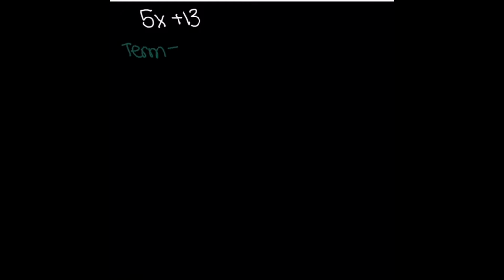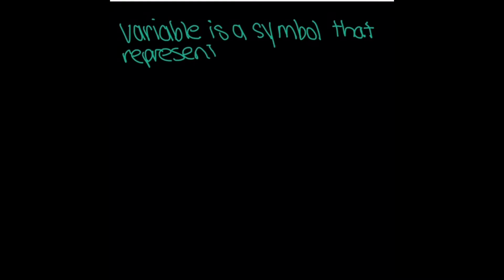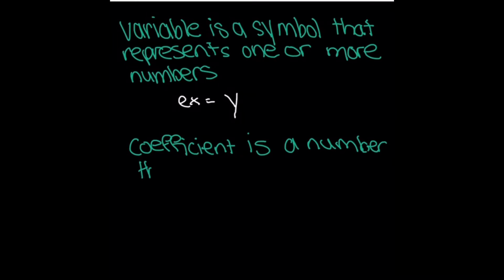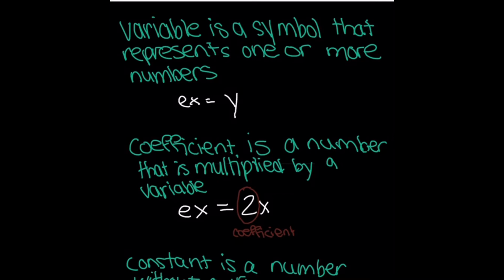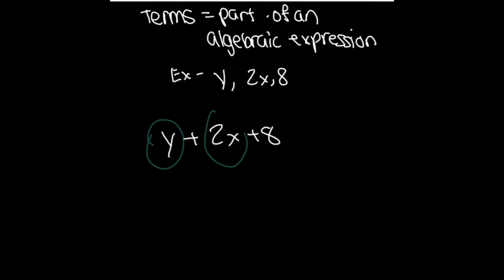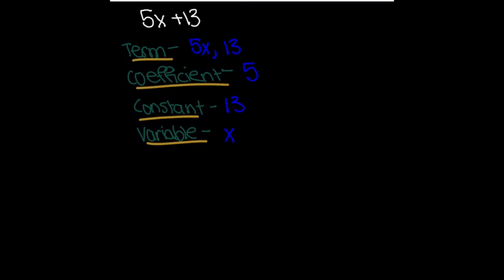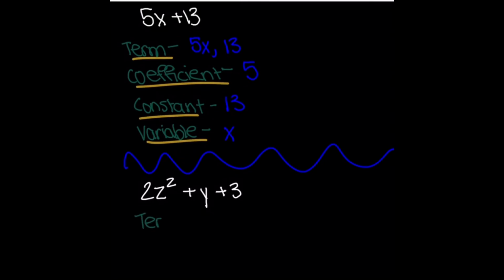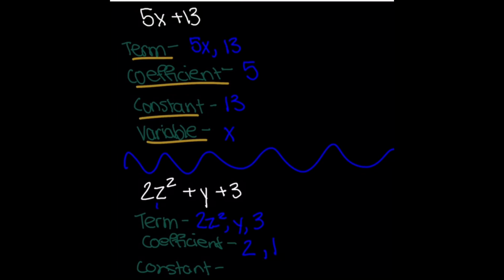Parts of an Algebraic Expression - Grade 6 // KAUR Learning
This video talks about Parts of an Algebraic Expression and is designed for students that are in grade 6.